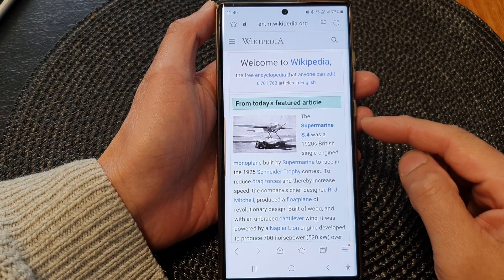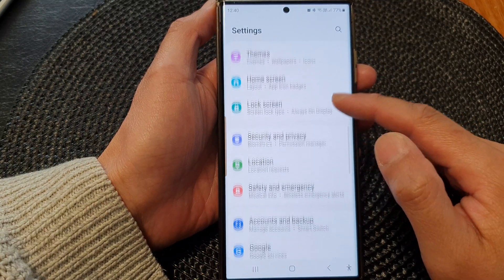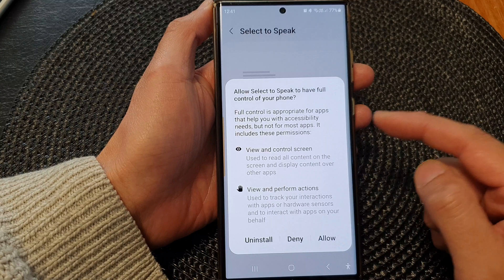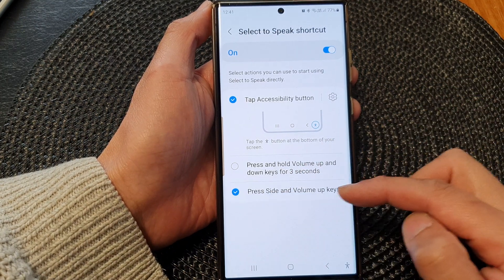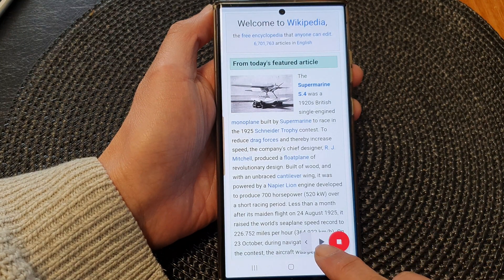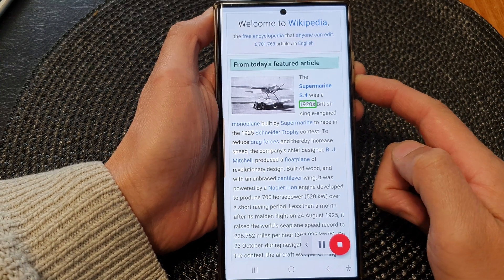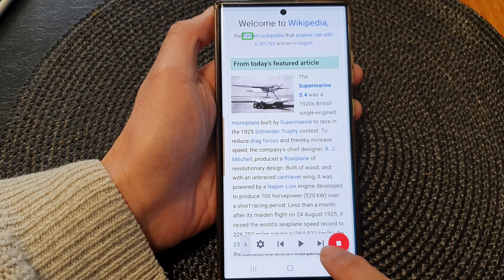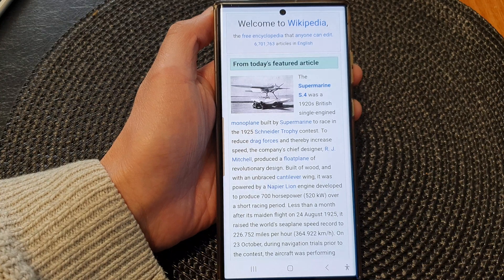Galaxy S23's: How to Read Text Aloud From Websites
Learn how you can have your phone read text aloud from websites on the Samsung Galaxy S23/S23+/Ultra.

In this comprehensive tutorial, we're diving into a feature that's going to elevate your browsing experience on the latest Samsung Galaxy S23: setting up the Touch & Hold Home Button to open Samsung Internet. 📱🌐

If you're tired of the traditional methods of accessing your browser and seeking a quicker, more convenient way, you're in the right place. Our step-by-step guide will walk you through the entire process, ensuring that you make the most out of this nifty feature. Stay ahead of the curve with your smartphone usage by customizing your Samsung Galaxy S23 to suit your preferences.

Benefits You'll Gain:

🚀 Efficiency Boost: With the Touch & Hold Home Button shortcut set to Samsung Internet, you'll be just a tap away from exploring the web. No more multiple swipes or app drawer searches.

🌐 Instant Access: Say goodbye to the extra time it takes to locate your browser icon. Experience lightning-fast access to the internet, making searching, reading, and browsing a breeze.

🎨 Personalization: Your smartphone, your rules. Customize your Samsung Galaxy S23 by assigning your most-used function to the Touch & Hold Home Button, reflecting your unique digital lifestyle.

📚 Step-by-Step Guidance: We've got you covered from start to finish. Our detailed instructions ensure that even if you're not a tech wizard, you'll successfully configure this feature.

🔒 Security and Privacy: Open your browser with ease, but also rest easy knowing that your device remains secure. We'll address how this feature aligns with your security concerns.

Join us in this exciting journey of discovery and optimization. Make your smartphone an extension of yourself. Watch, learn, and implement!